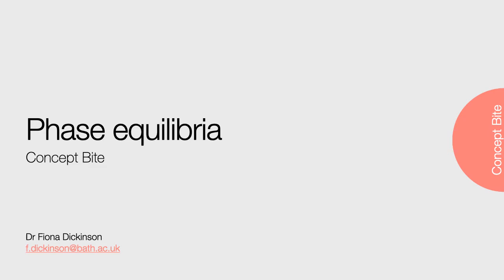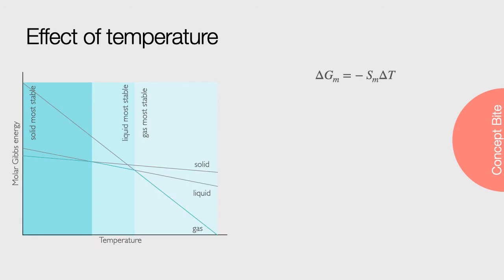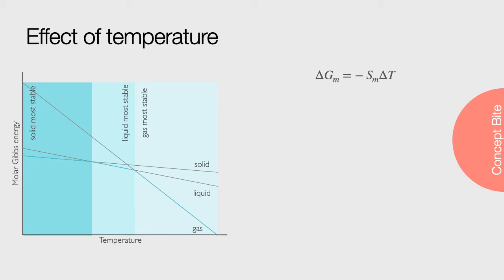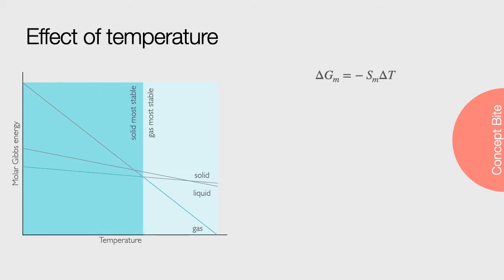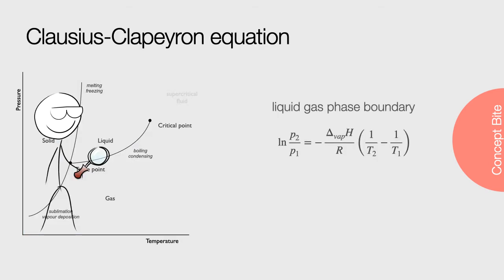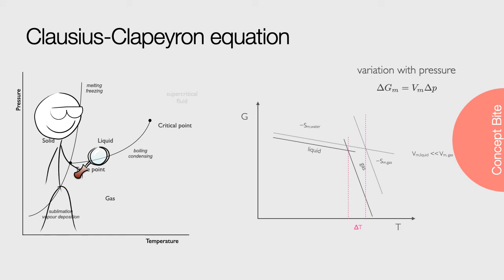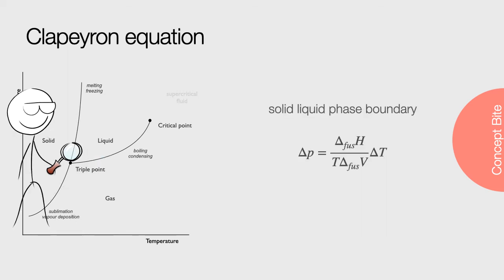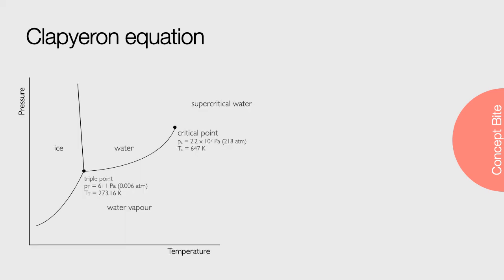30 Phase equilibria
A short concept bite video introducing phase equilibria, its link to Gibbs' free energy and the Clapeyron and Clausius-Clapeyron relationships.